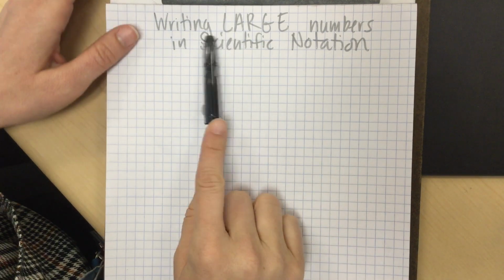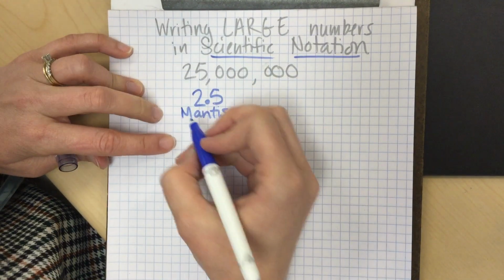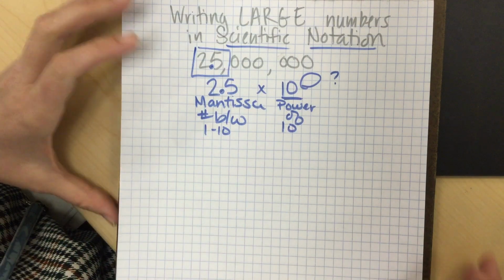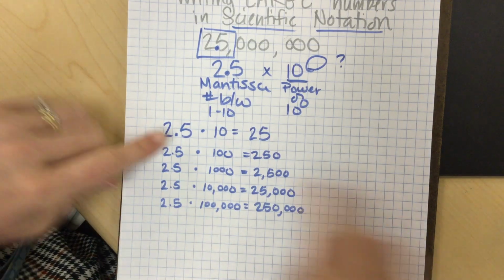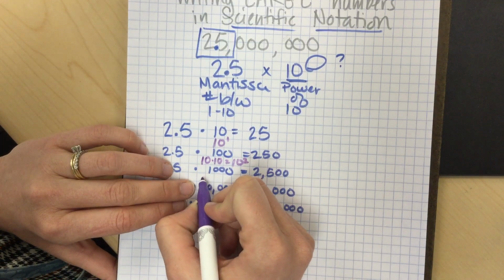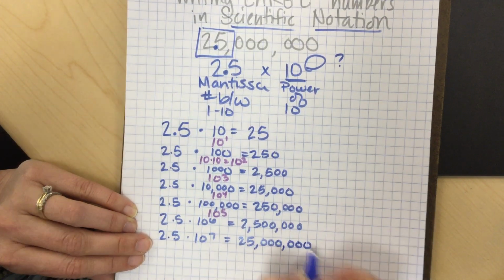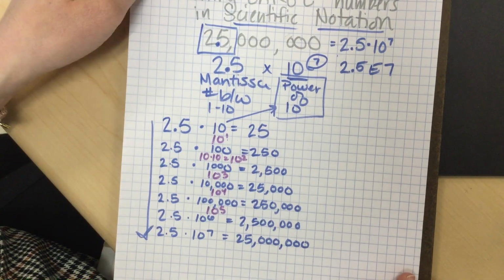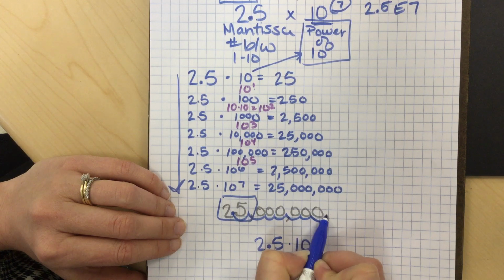Writing Large numbers in Scientific Notation